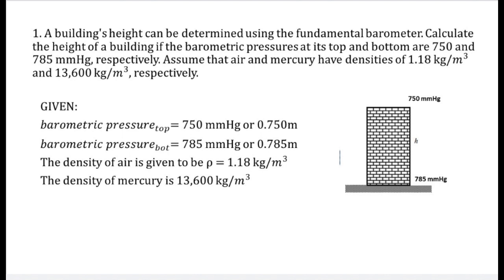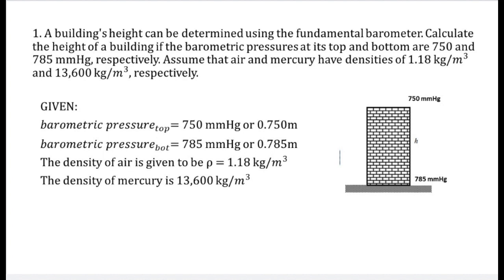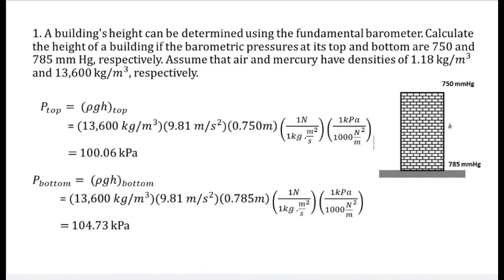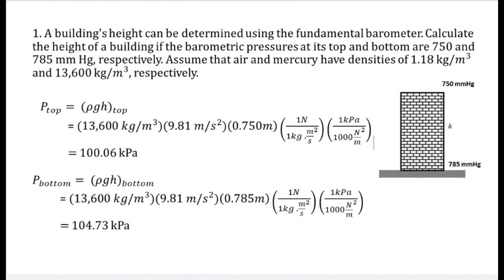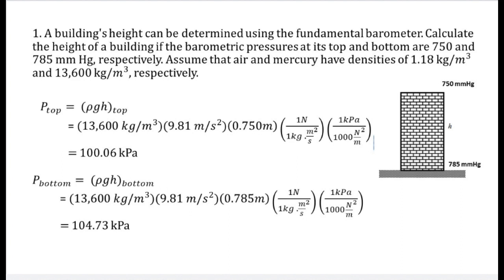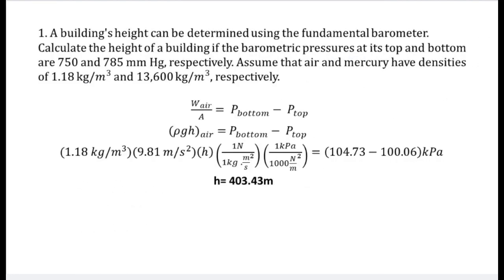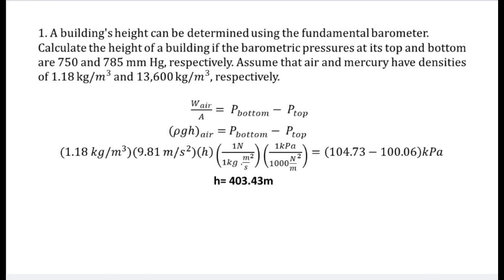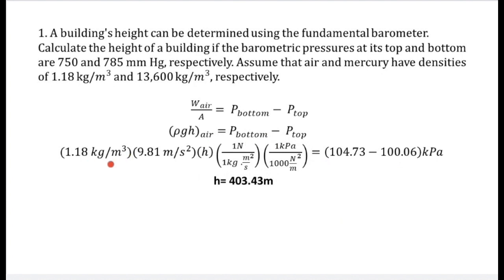CARMONA | The Barometer and Atmospheric Pressure | 2BSABE-B